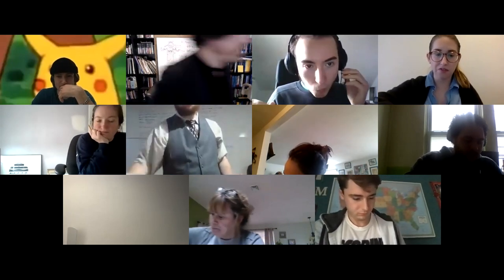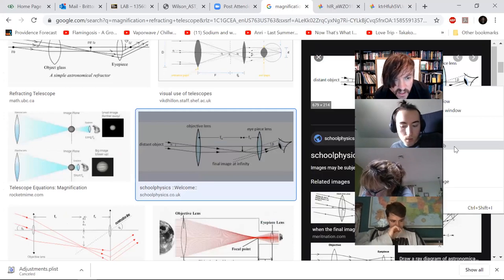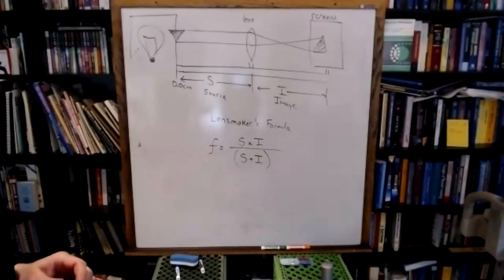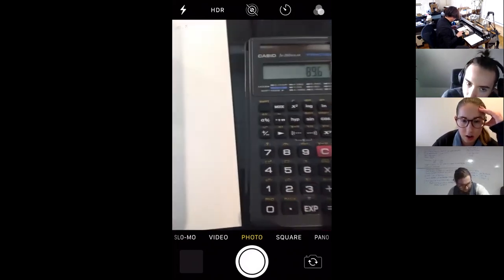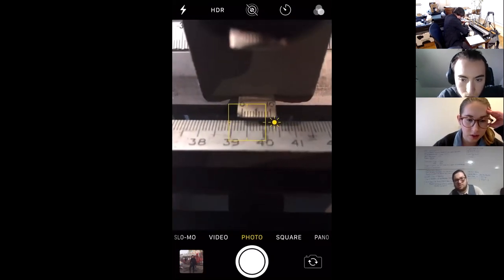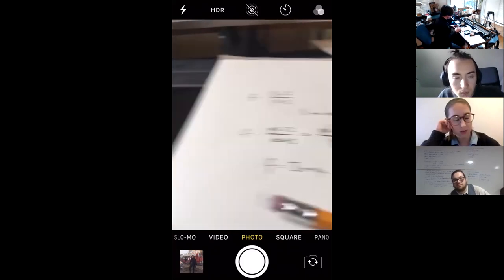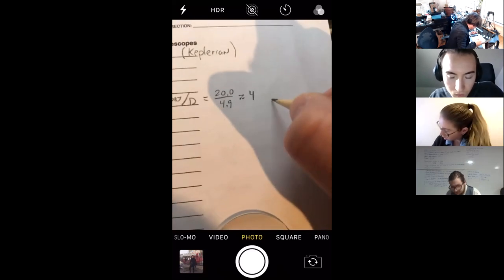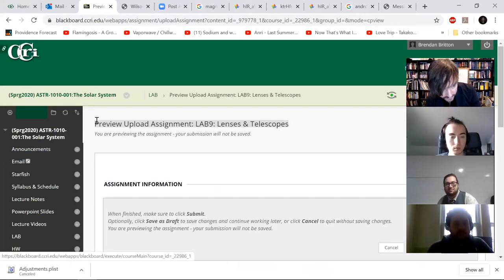AS1010 Lab9 Lenses & Telescopes 3 30 20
AS1010's Lab9 on Lenses and Telescopes. Recorded 3/30/2020